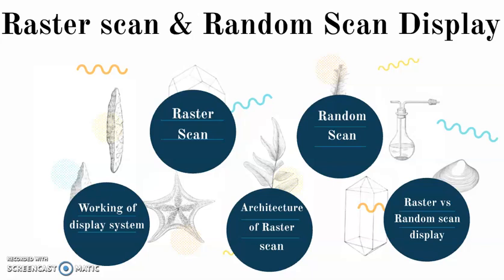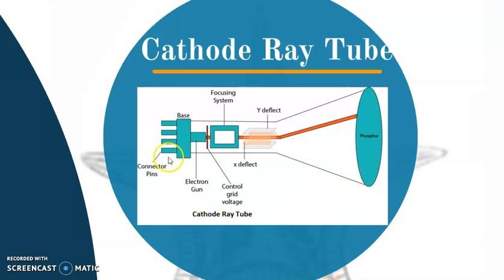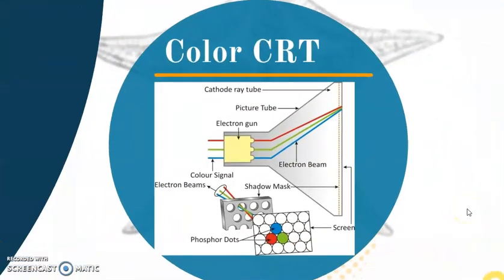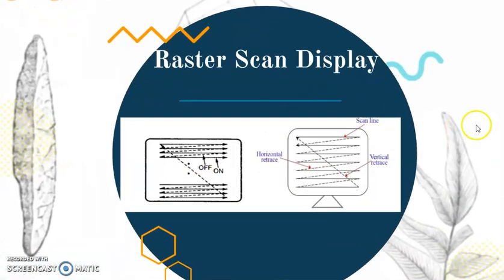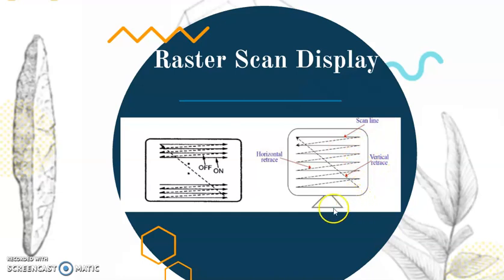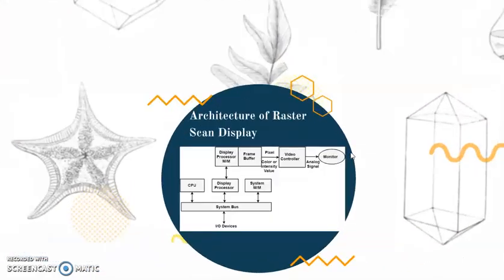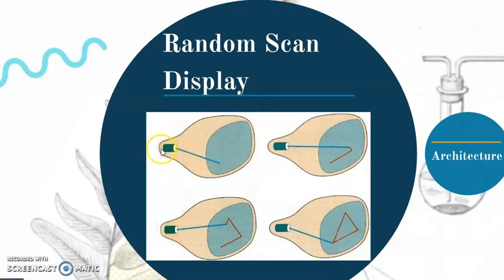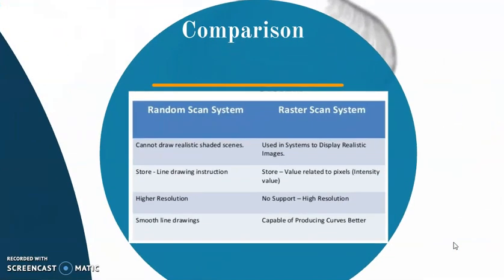04-Raster and Random Scan Display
Learn about CRT, Raster and Random Scan display, Architecture of the display systems, and their comparison easily.